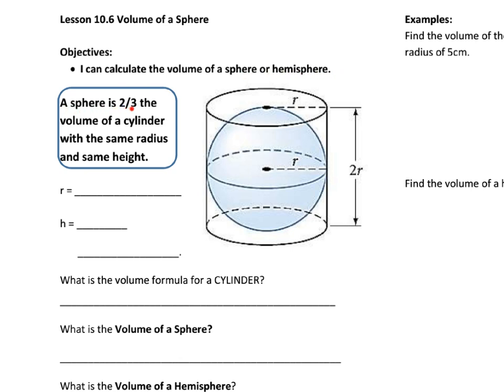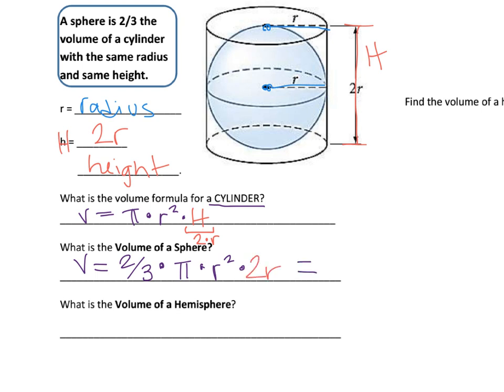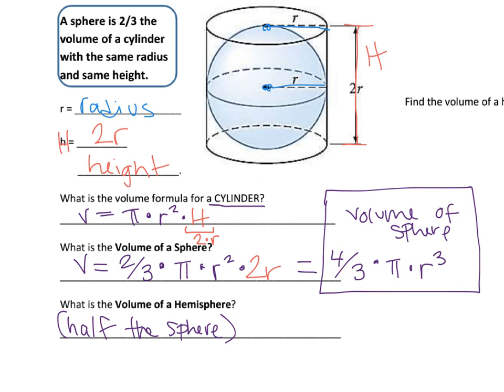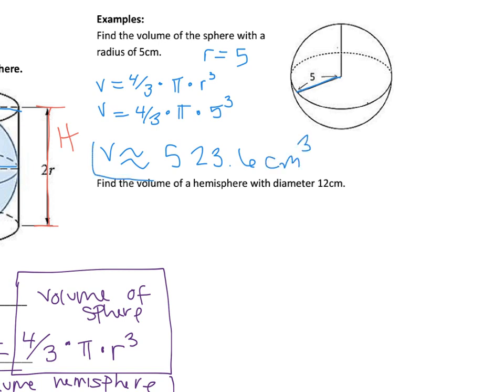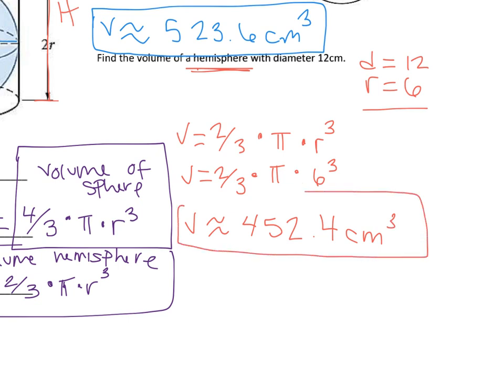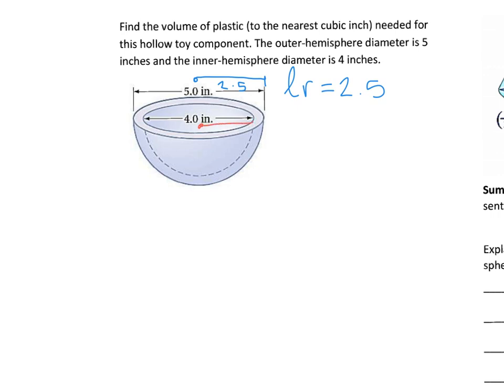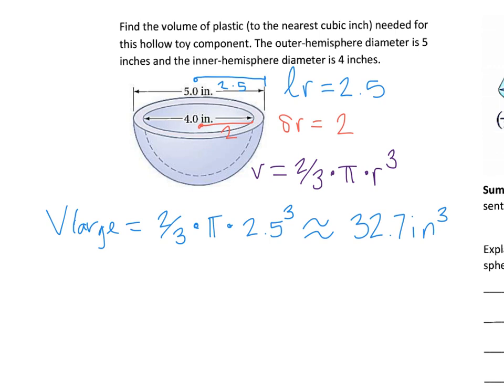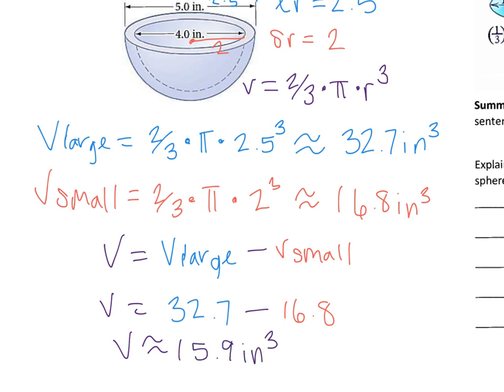Geometry 10.6 Video Lesson